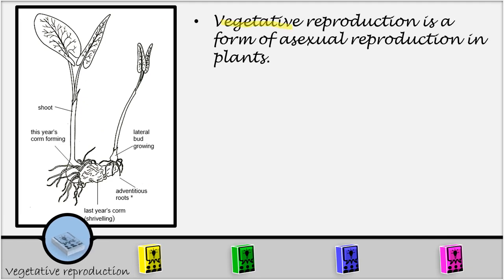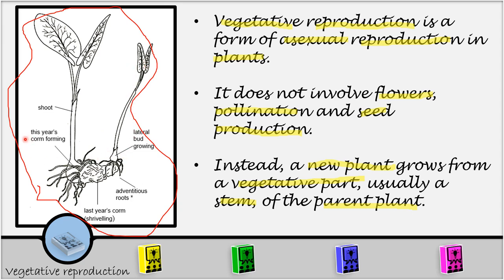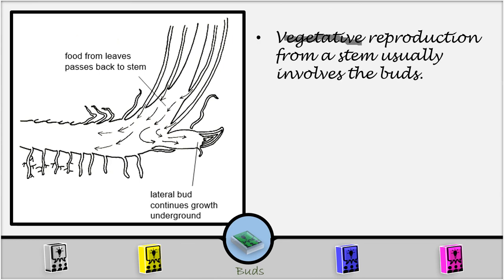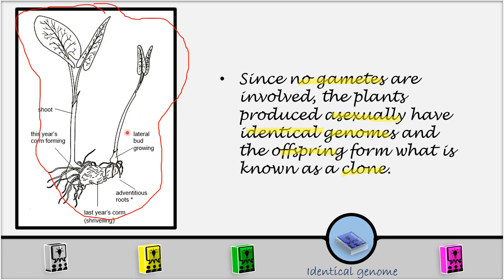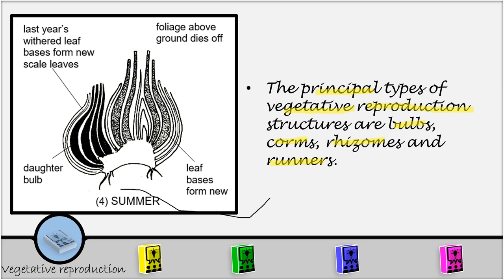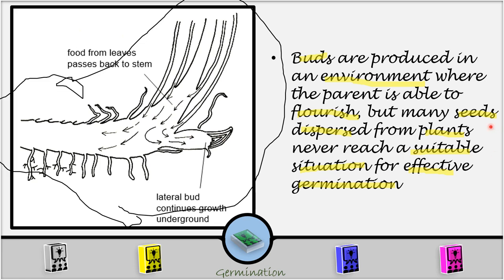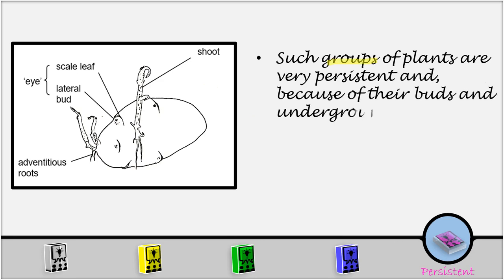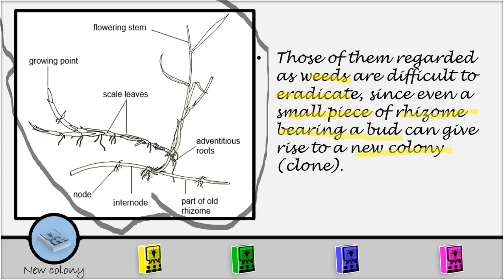Vegetative Reproduction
Vegetative reproduction is a form of asexual reproduction in plants